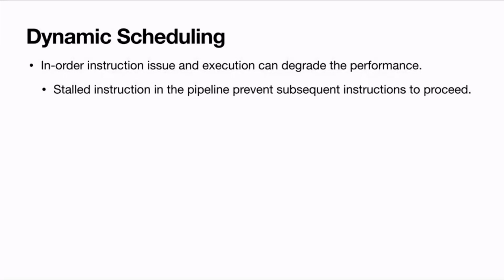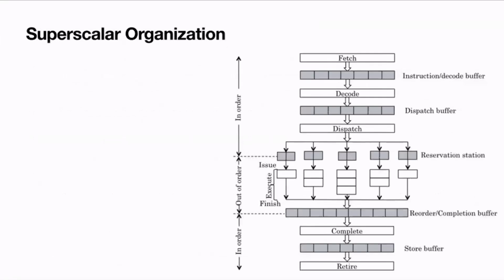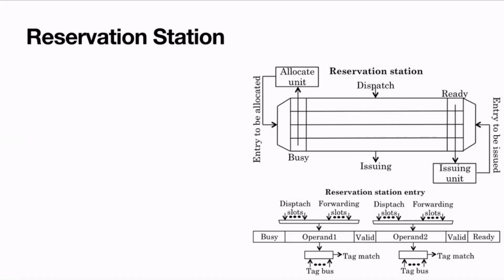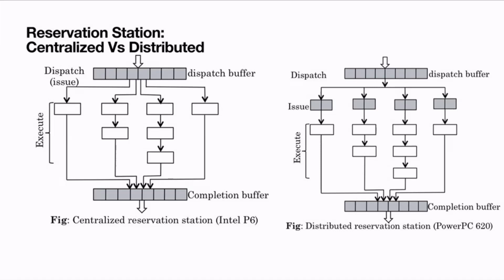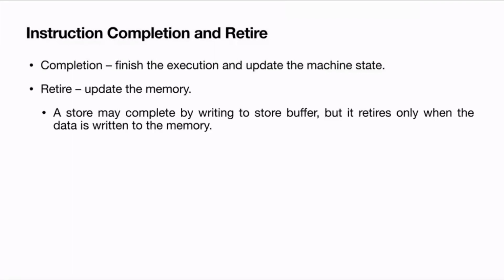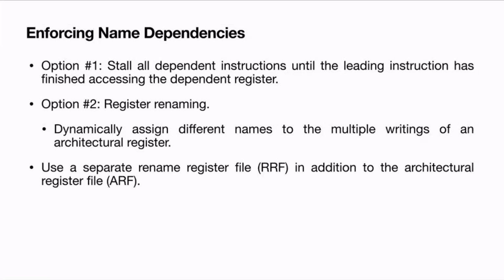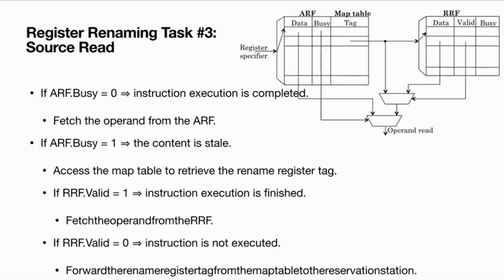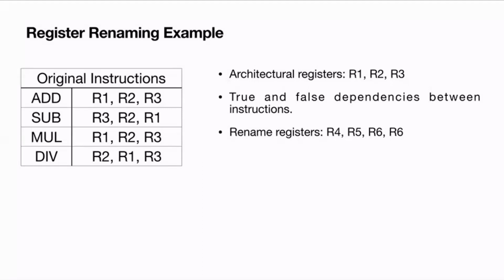Instruction Level Parallelism - Session 01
Day 02 - Session 03_Prof. Madhu Mutyam